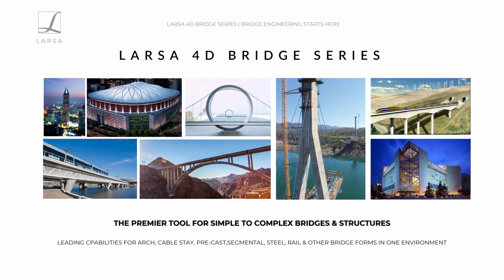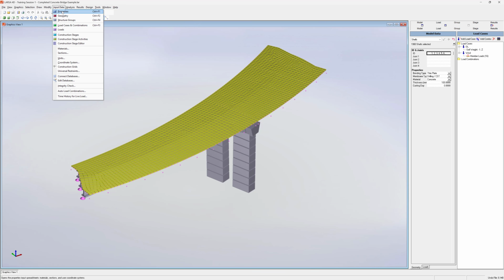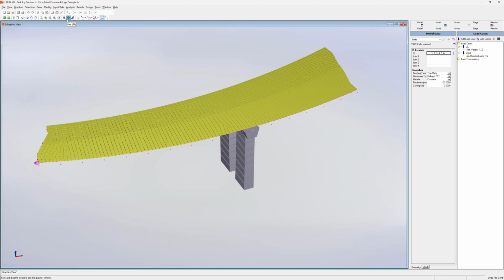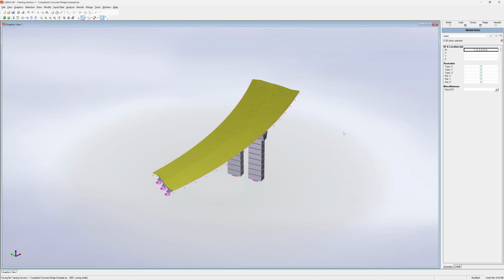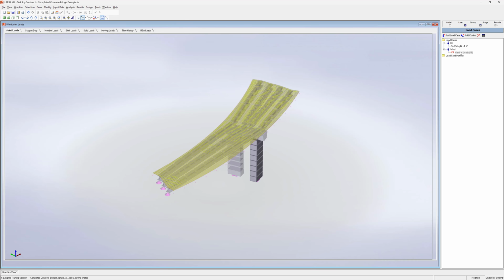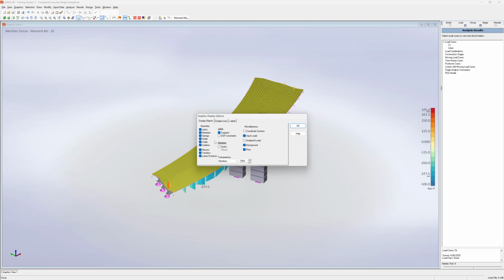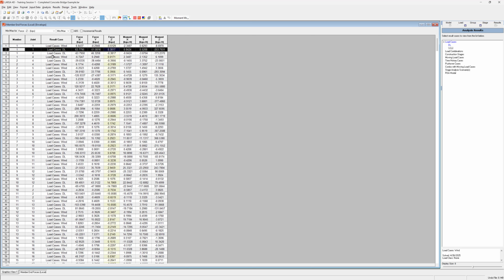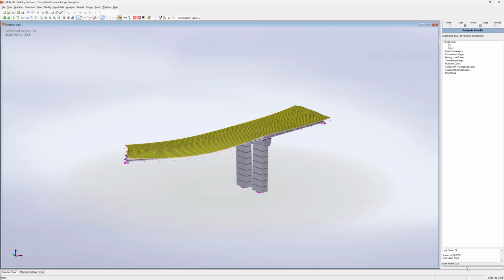LARSA 4D BRIDGE SERIES - Introductory Overview & UI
This foundational training session introduces new users to LARSA 4D, a powerful finite element modeling application for bridge analysis and design. In this video, you'll explore the user interface, learn how to navigate a complete concrete bridge model, and walk through essential tools and features—including selection tools, explorer panels, load case setup, result visualization, and deformation animations.

Perfect for engineers and designers new to the software, this session helps build confidence with LARSA 4D’s capabilities from the ground up.